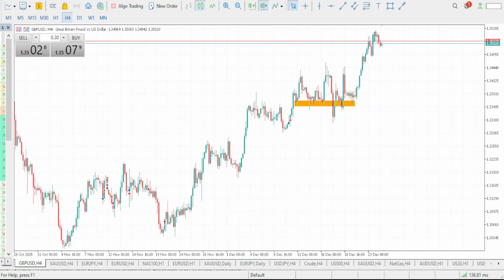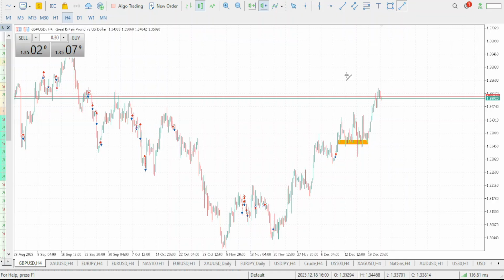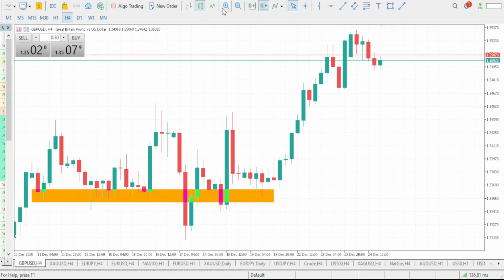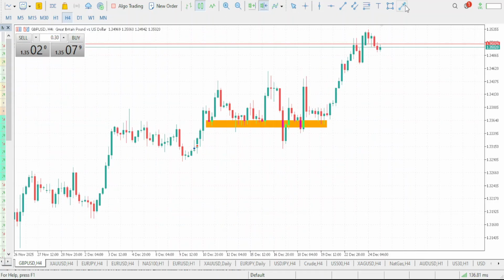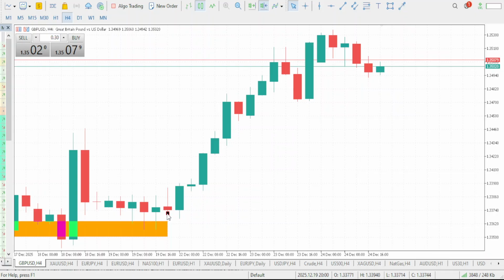GBPUSD Analysis Today | DECEMBER 25 2025 | GBPUSD Forecast | GBP/USD Technical Analysis